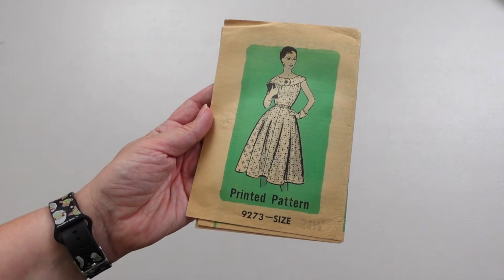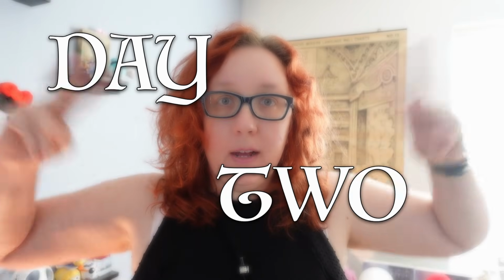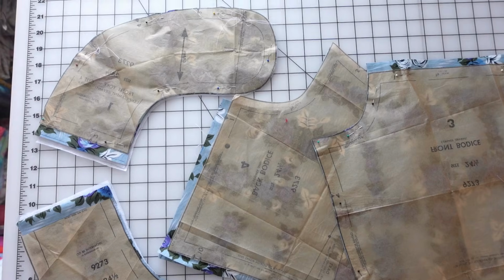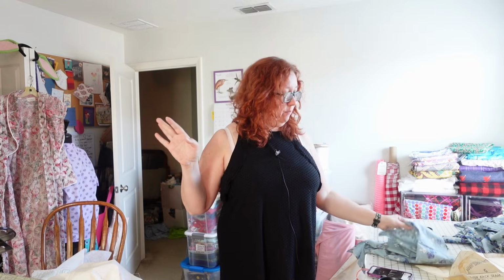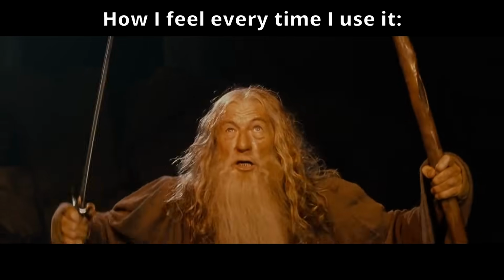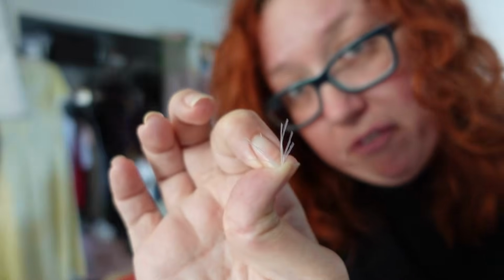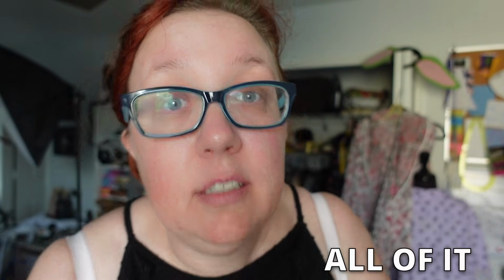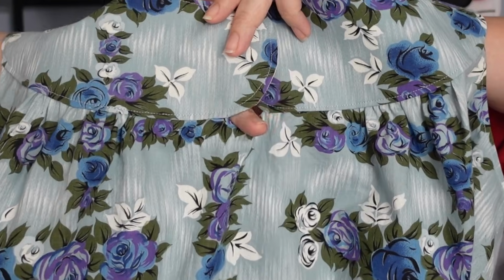I made a 70 year old PLUS SIZE size vintage dress pattern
For Atlanta Frocktails 2024,  I wanted to make a vintage dress for the theme Secret Garden, however, as per usual I wanted until the absolute last minute. So I dug into my "project pile" for this sewing vlog, and dug out this glorious 1950's vintage fabric and a true 1950's vintage PLUS SIZE sewing pattern. But even though the pattern was plus size, I still had to size up my vintage pattern by 1/2" on either side of the bodice pieces. Come with me to see the journey that was making this vintage dress.

Pattern: Marian Martin 9273, size 24.5
Fabric: vintage 1950's cotton